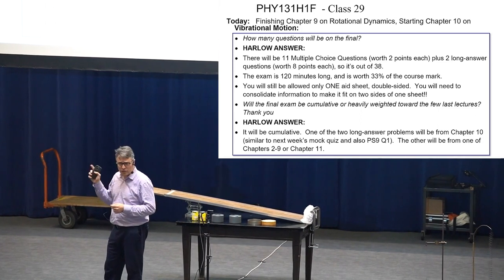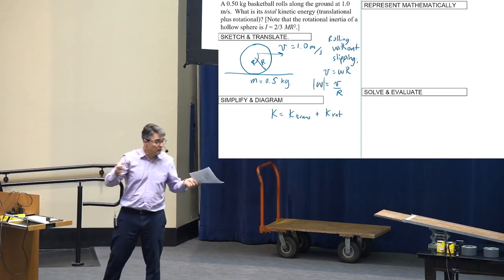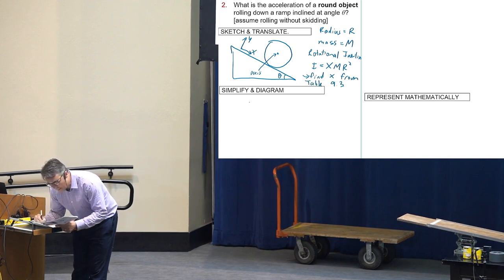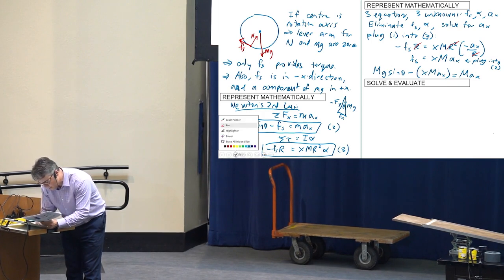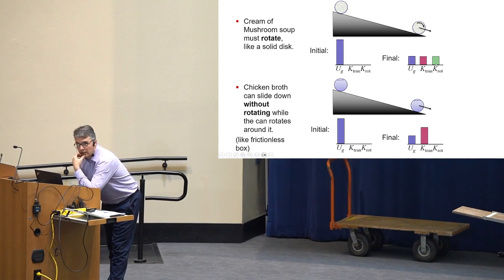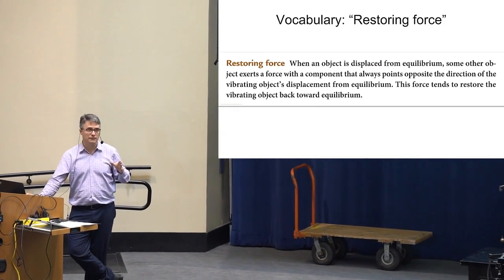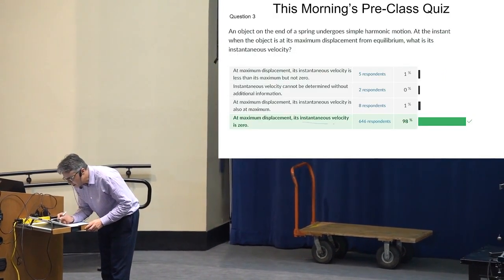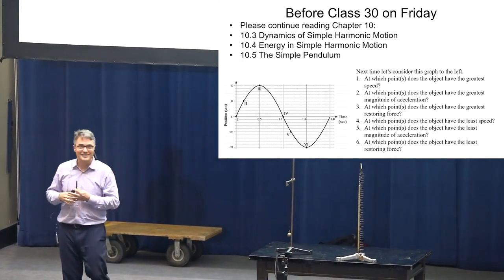PHY131 Fall 2023 Class 29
Convocation Hall, Wednesday Nov. 22, 11:00am-12:00noon